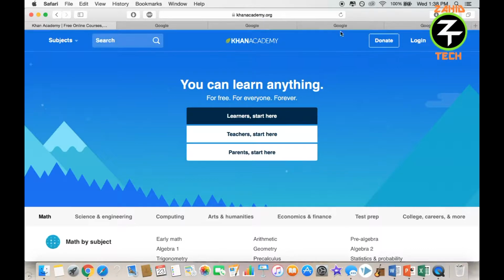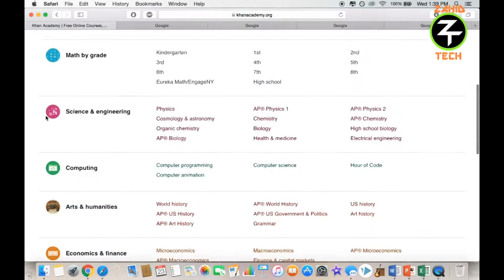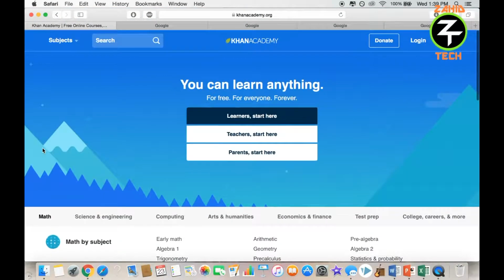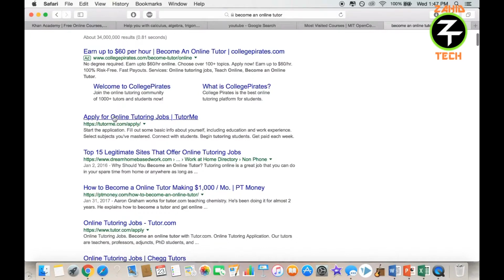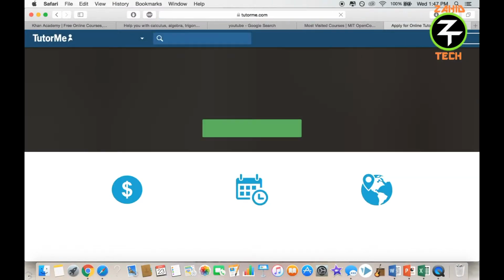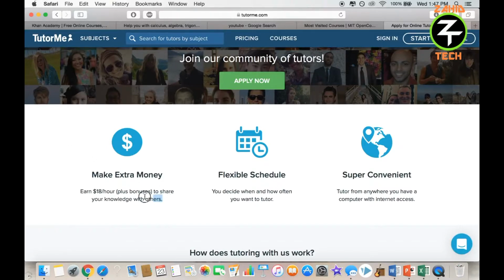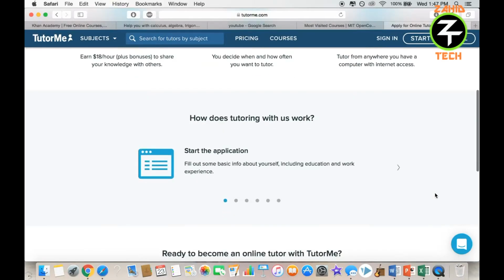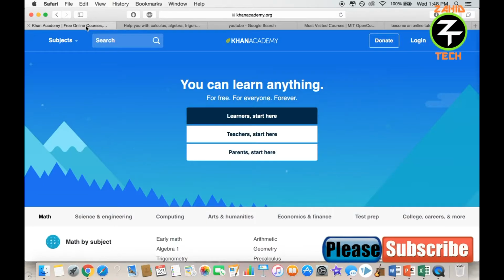How to Make $100 a Day for TOTAL BEGINNERS!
This video will show you how to make money online with apps using the easiest and most simple methods for making money. All you have to do is learn a topic or use a topic you already know of an leverage that to make money online through websites like fiverr and youtube.

Results will vary. I am not responsible for your actions. I cannot "guarantee" this will be right for you because that is an impossible declaration. However, I can recommend looking into it and seeing if it is right for you!